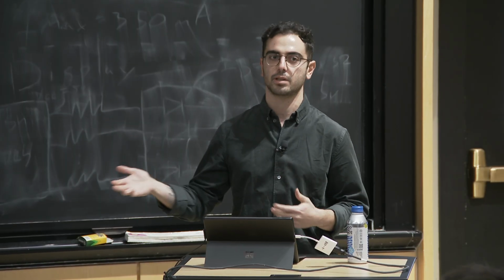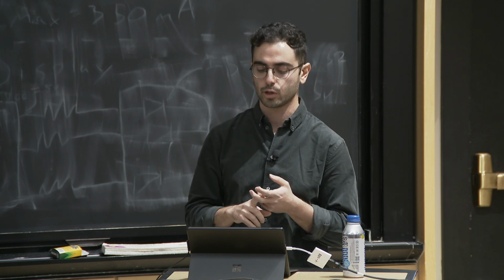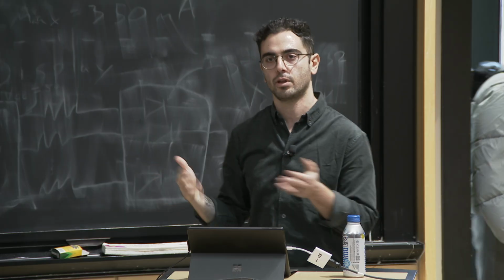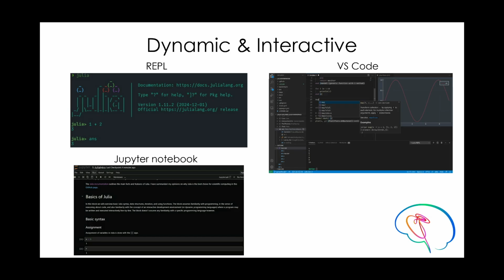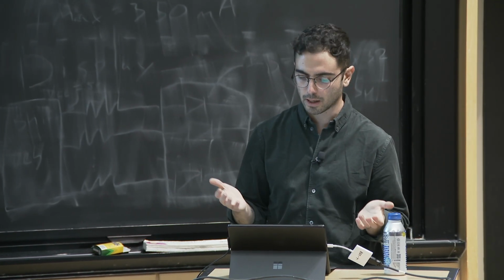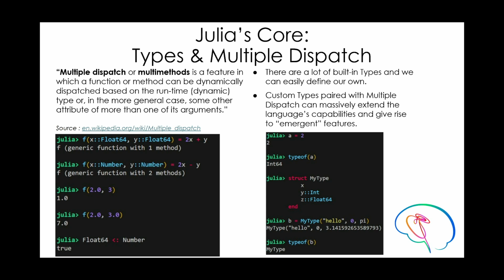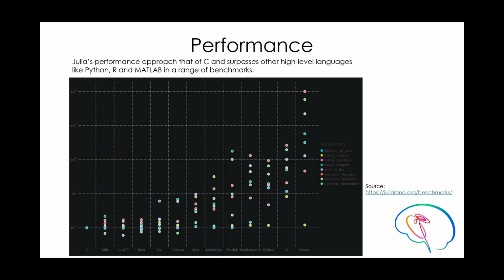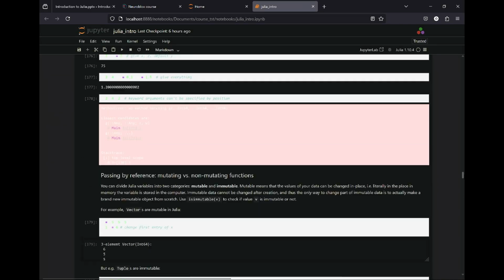3 IntroCompNeuroNeuroblox: Course Structure & Introduction to Julia (Haris Organtzidis) 1/13/2025